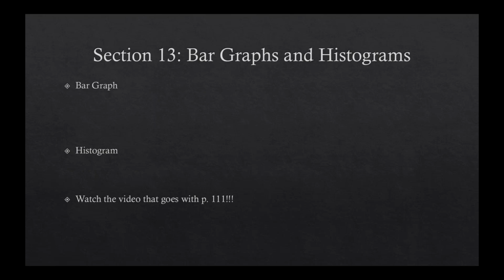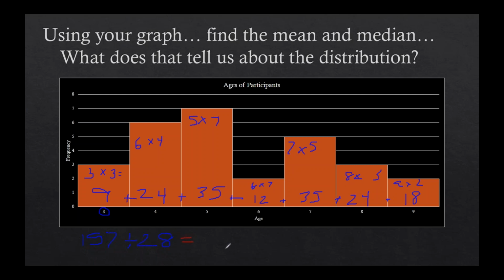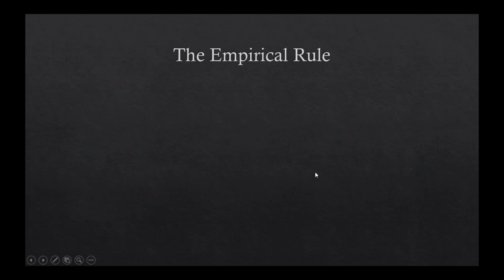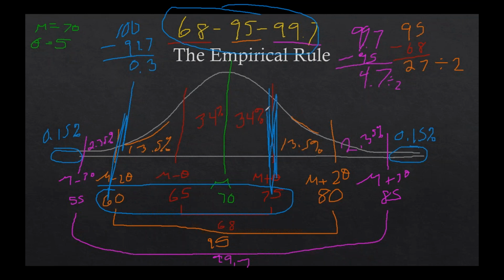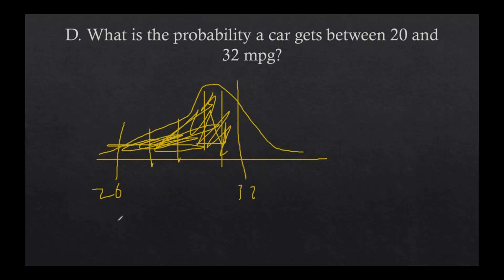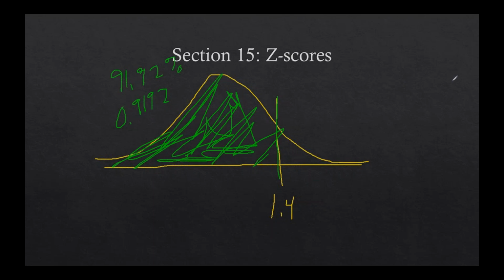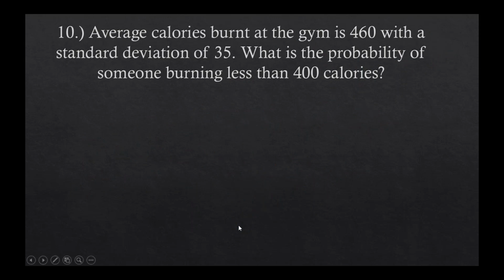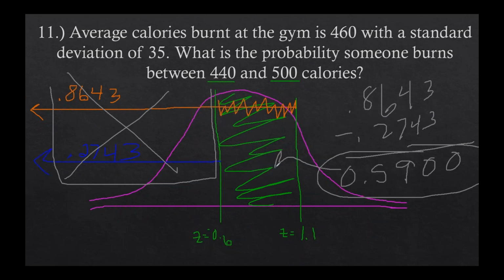10.24 Math 123 41B Tuesdays Moening